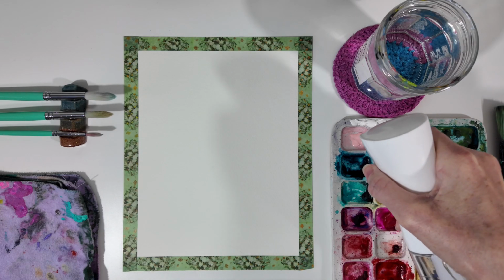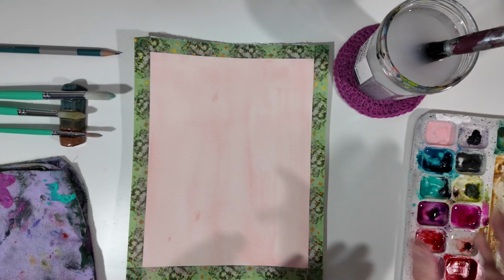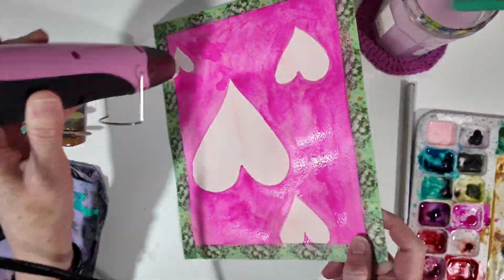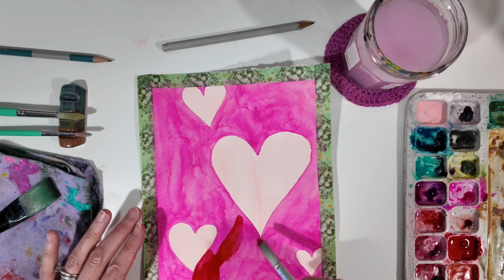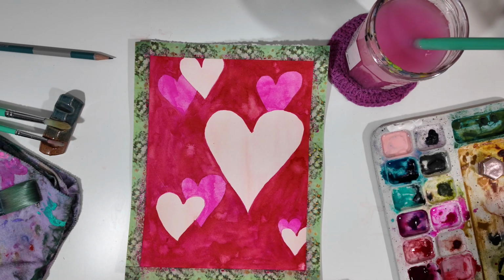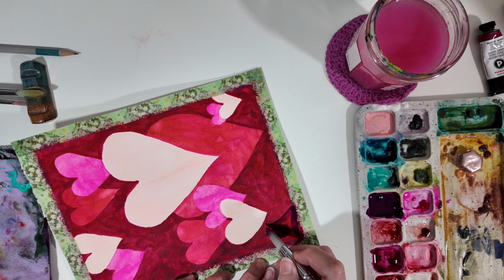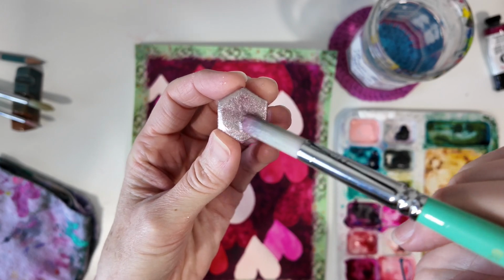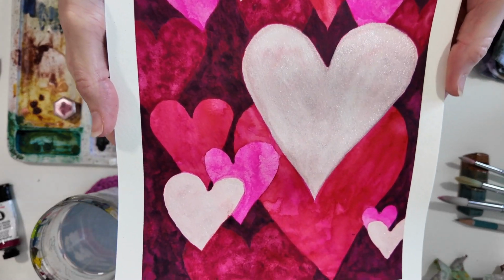EASY Watercolour Tutorial - Negative Space Painting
A super easy, relaxing watercolour technique to make images jump off your page. You could even trace images/shapes instead of drawing freehand!

ALL YOU NEED IS:
* Watercolour paper (I used cold-pressed)
* Masking or Washi tape for your edges
* 5 colours, watercolour paints
* Water
* Paintbrush
* Pencil
(Products I used linked below)

As I mentioned, I'll be closing my website at the end of February (2025) so all remaining stock is on sale! Treat yourself to some childhood sticker whimsy

Sign up for weekly letters of laughter, musings, beauty, music, & more over

PAINTS (you might be able to find better prices elsewhere for the 1st 5 paints, sometimes Amazon really jacks them up!):

💜 1st layer - Holbein "Shell Pink"
💜 2nd layer - Daniel Smith "Opera Pink"
💜 3rd layer - Daniel Smith "Quinacridone Coral"
💜 4th layer - Daniel Smith "Rhodonite Genuine"
💜 5th layer - Daniel Smith "Rose of Ultramarine"
💜 Sparkly layer - Lisilinka - (unfortunately she doesn't sell it individually but here are some sets)

HEAT GUN:
💜 WORKPRO Heat Gun, 400W

MUSIC ATTRIBUTION